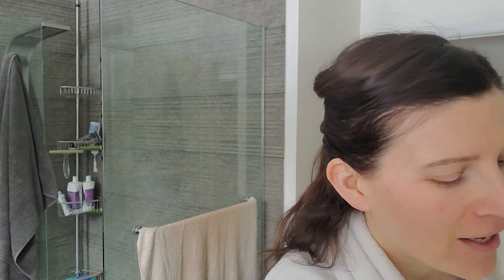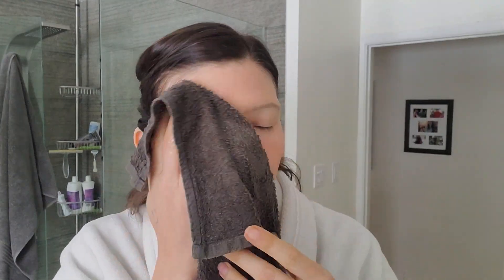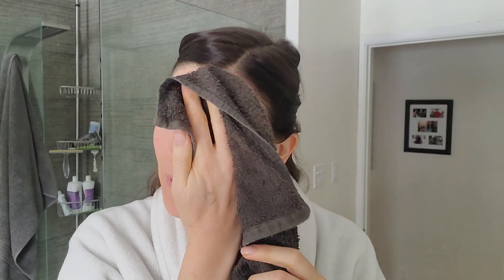Bakuchi Oil: What is it and how I use it